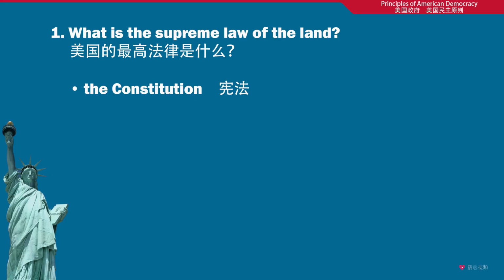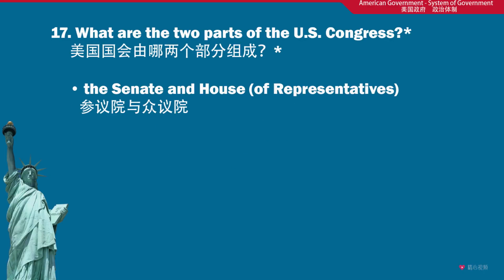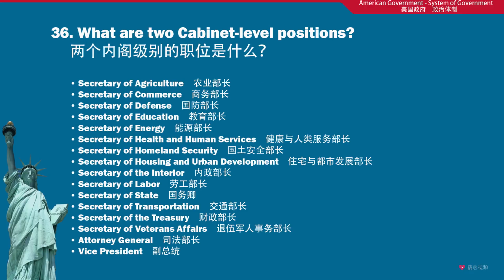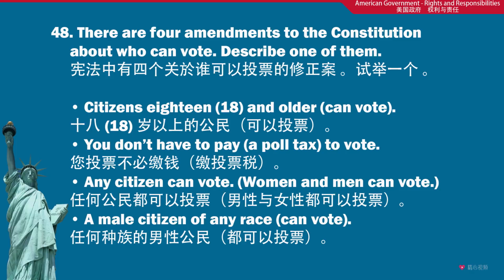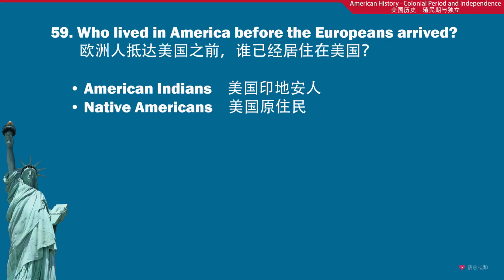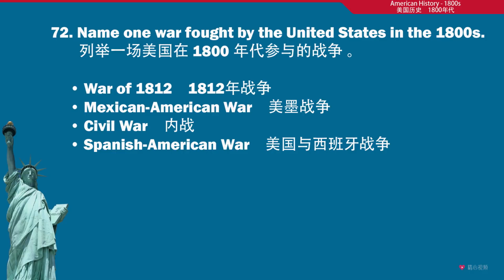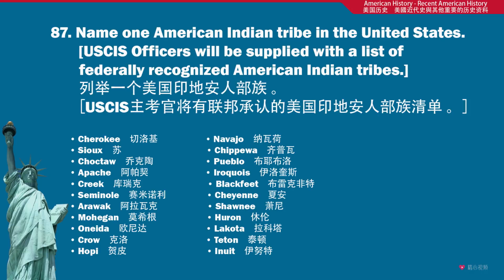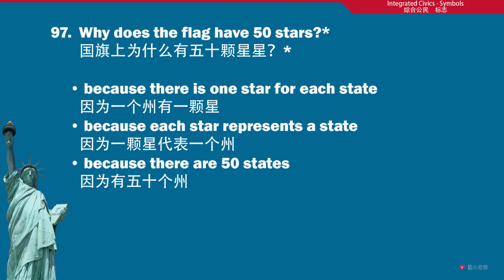2023美国公民入籍考试100中英文试题答案(英文语音) US Citizenship Test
准备入籍考试的最佳视频，超过１００道试题和答案，英文配音。本人非律师和移民从业者，制作此视频的 目的是为了帮助和鼓励更多华人加入美籍。

终极版，用于面试前强化训练 - 美国移民局公民归化入籍考试100题 （问题 + 答案）

自我测试版，用于面试前模拟强化训练 - 美国移民局公民归化入籍考试100题

索引（index）
00:00 考试指导
00:35 美国政府 美国民主原则
04:02 美国政府 政治体制
14:17 美国政府 权力与责任
18:12 美国历史 殖民期与独立
22:33 美国历史 1800年代
24:55 美国历史 美国近代史与其它重要的历史资料
28:42 综合公民 地理
31:32 综合公民 标志
32:31 综合公民 国定假日

(本视频内容仅供信息交流使用，所有问题及答案以移民局网站公布的为准)